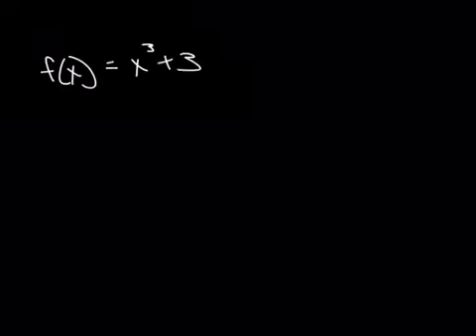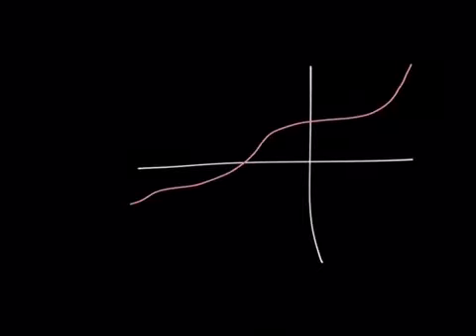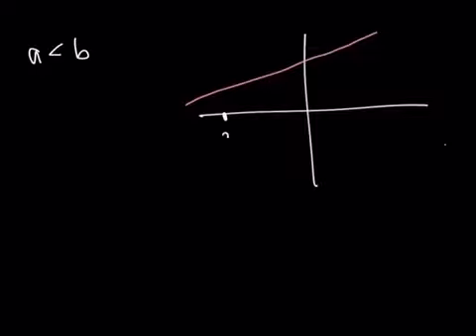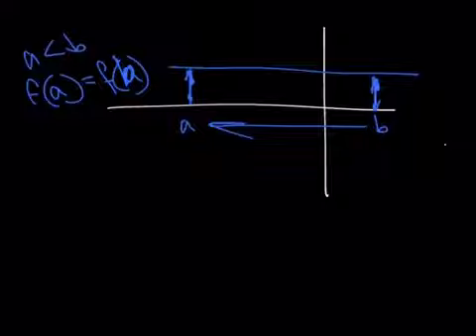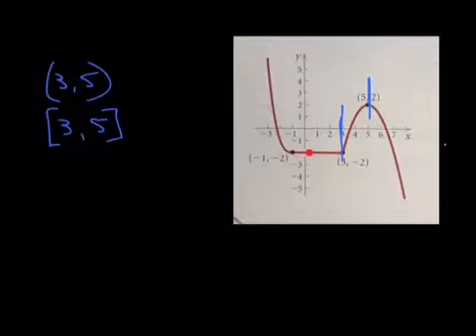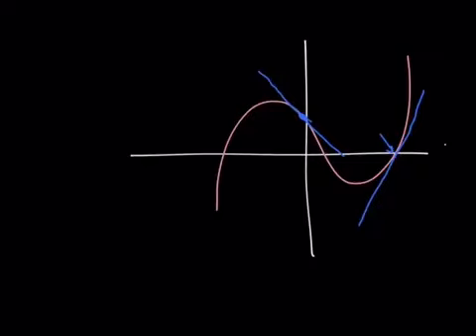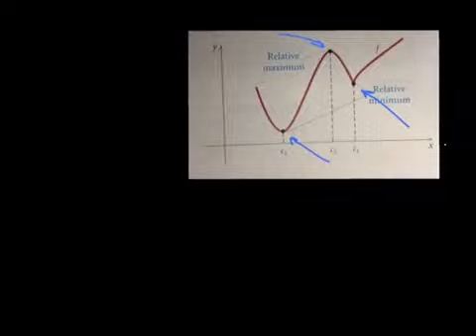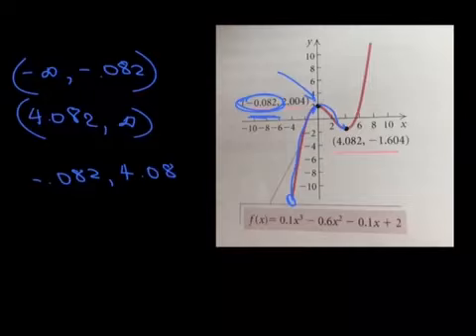1.5a 2017 college alg